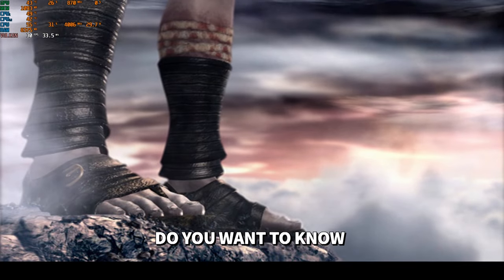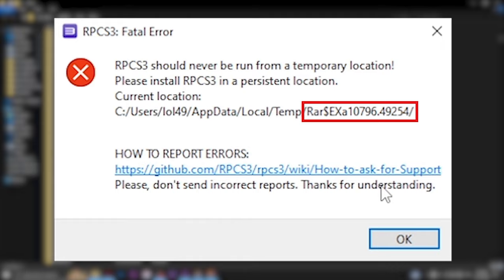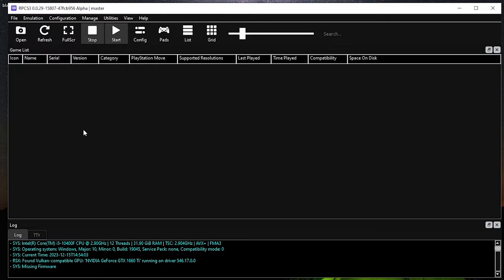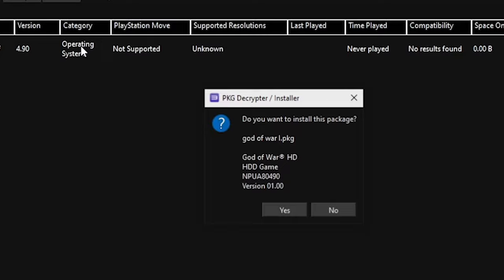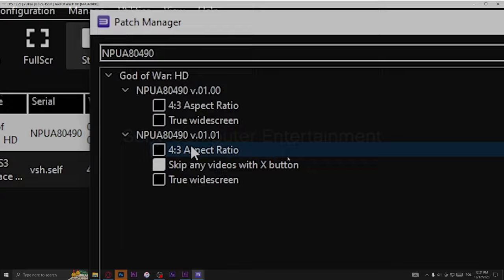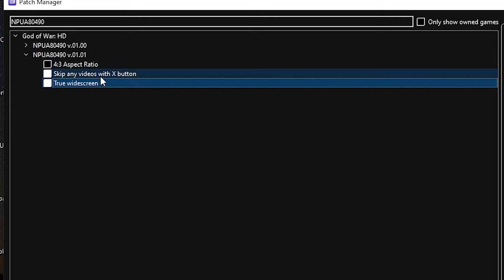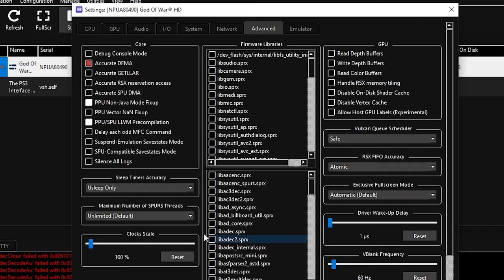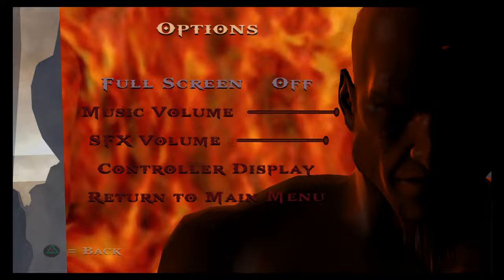HOW TO INSTALL GOD OF WAR 1 ON PC COMPLETE GUIDE INSTALLATION RPCS3 PS3 EMULATOR KEYBOARD COMPATIBLE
☆ All sources/files from this video are right here! ☆

This video was the last one from "installing" god of war, because these videos are basically VERY VERY similar to each other. I do not promote piracy, this video does not show how to obtain game files and do not show how to find it.

If you see something I didn't write down or you are the original author of a file, write a comment so I can change it.

00:00 intro (you can skip it basically)
0:20 installing rpcs3
1:25 installing/updating ps3 firmware
2:13 :(
2:38 what to do with gow files
3:25 what are the differences between v.1.00 and v.1.01
3:53 how to update gow to v1.01
4:21 what does patches do
5:16 how to make game sharp and clean
5:47 settings for medium pc/potato pc
6:12 playing using keyboard
6:36 how to fullscreen/delete black borders
6:48 end (thx for watching )

If you have any problems write it down in a comment, I'm always here to help.